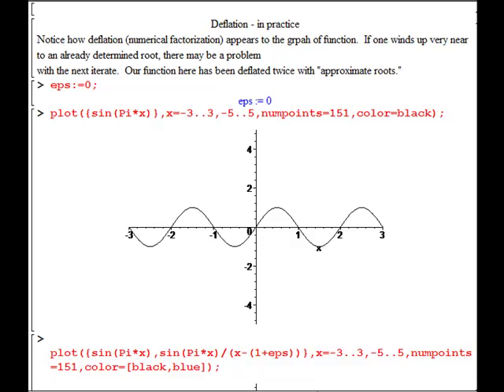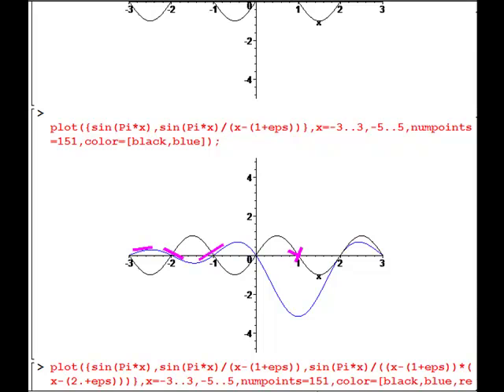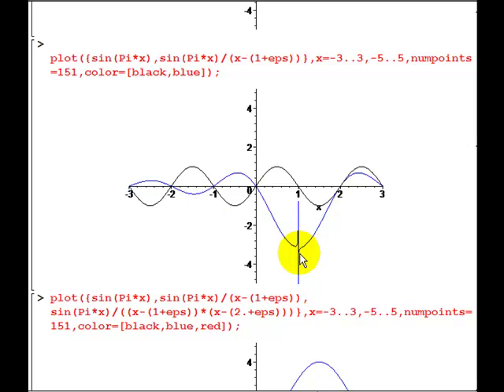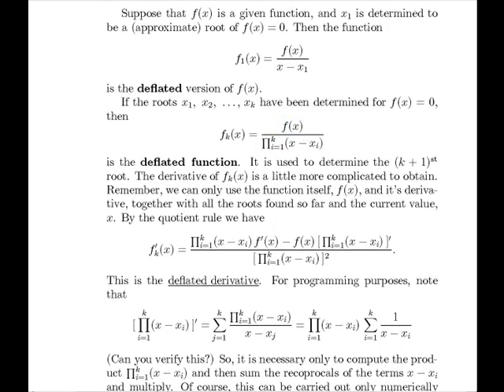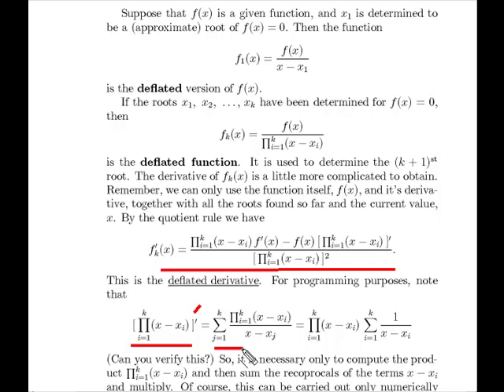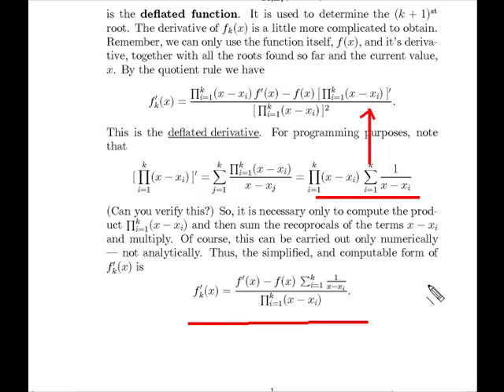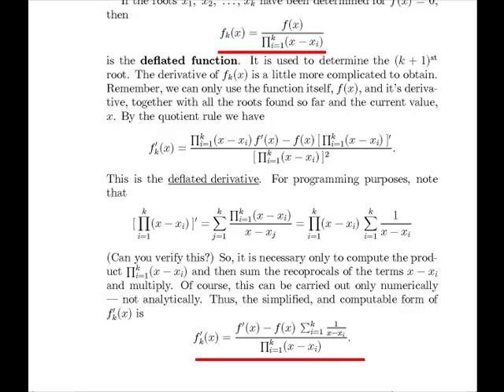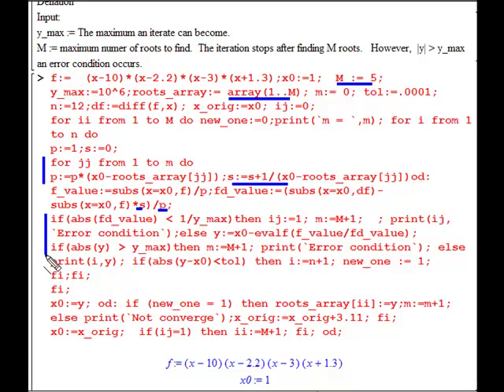Newton's Method with Deflation - The Theory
Basic ideas for numerical deflation in root finding for multiple roots.  Here we give the basis of deflating a function by roots already determined.  This is critical to finding multiple roots of the equation f(x) = 0.